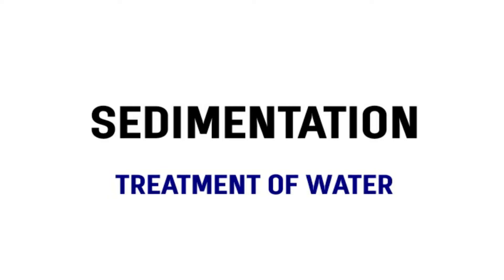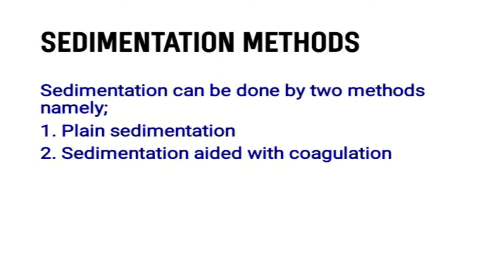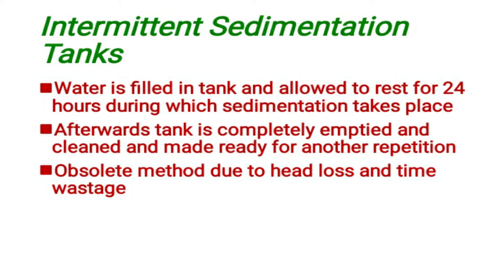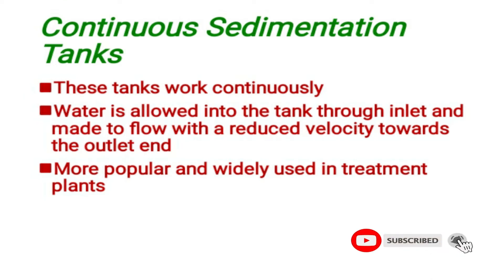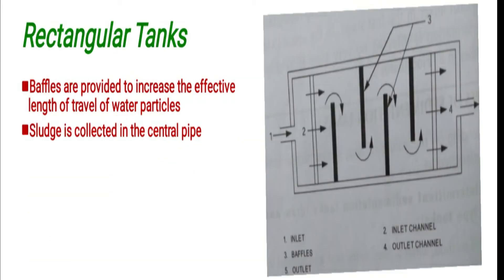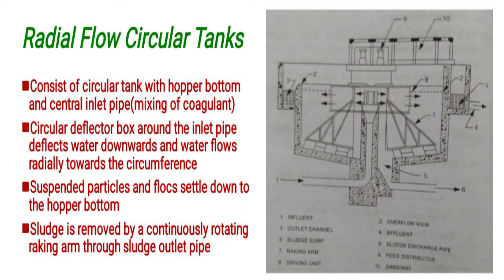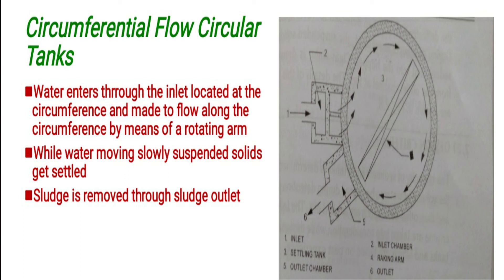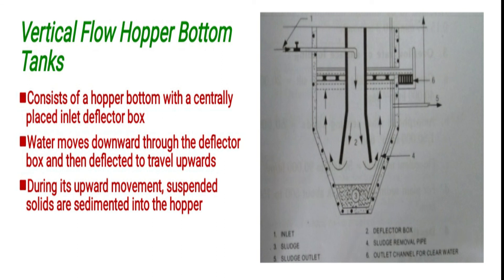TREATMENT OF WATER - SEDIMENTATION, PART 16, ENVIRONMENTAL ENGINEERING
Sedimentation is defined as the process of settling the suspended solids by virtue of gravity. Sedimentation can be done by two methods namely;
1. Plain sedimentation
2. Sedimentation aided with coagulation
Depending on the nature of flow, sedimentation tanks are classified as;
1. Intermittent tank
2. Continuous tank
Depending on the direction of flow, sedimentation tanks are classified as;
1. Horizontal flow tanks
     a. Rectangular tanks
     b. circular tanks
         i. Radial flow tanks
         ii. Circumferential flow tanks
2. Vertical flow hopper bottom tanks